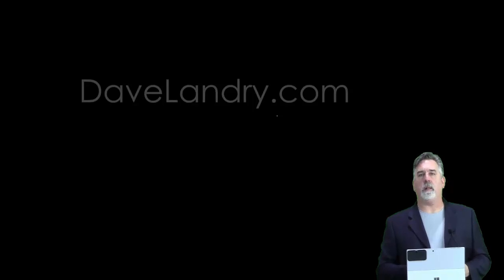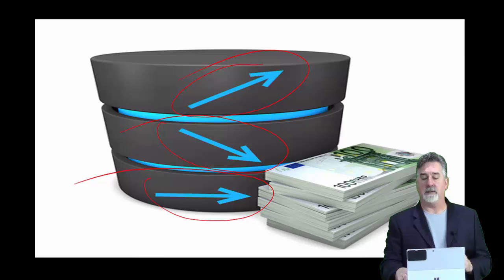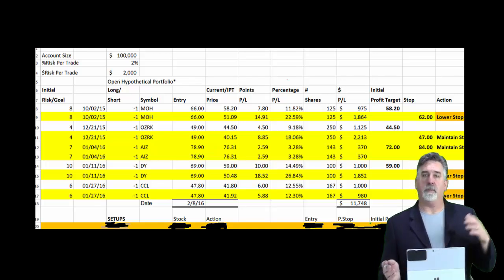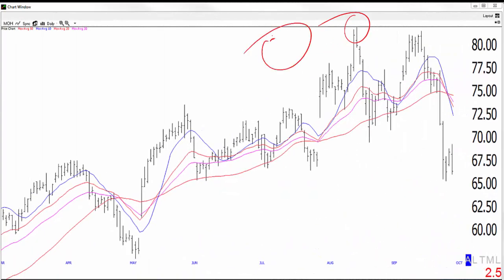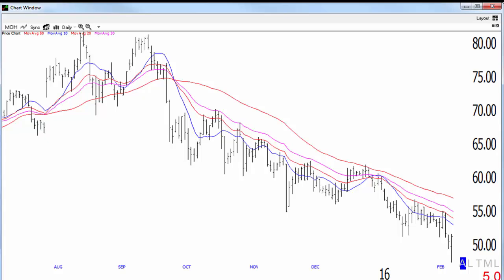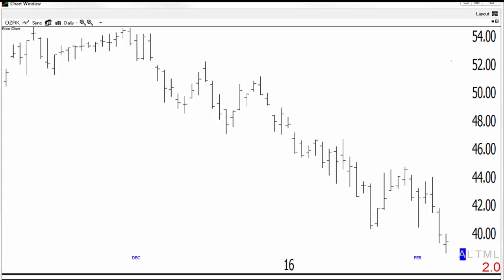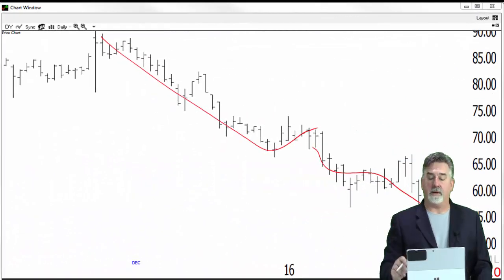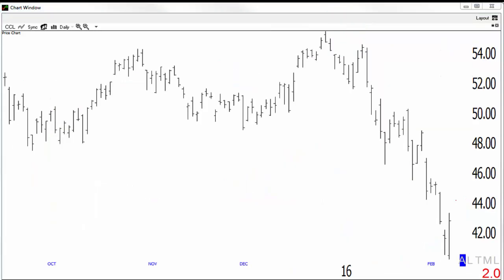Lesson: 5 Great Setups During The Bear Market Of 2016 And Why I Picked Them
Dave gives you and update on the open portfolio and shows you why he picked those stocks.